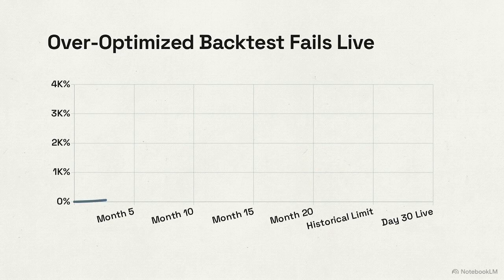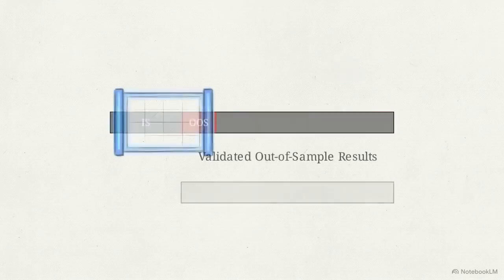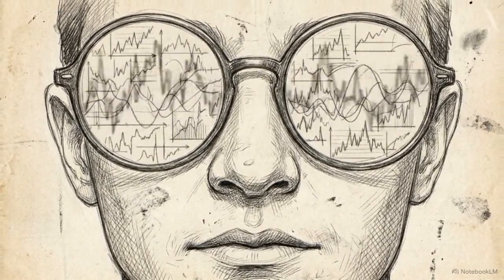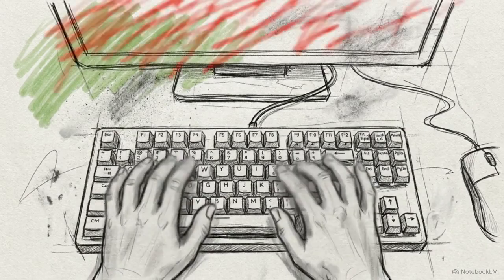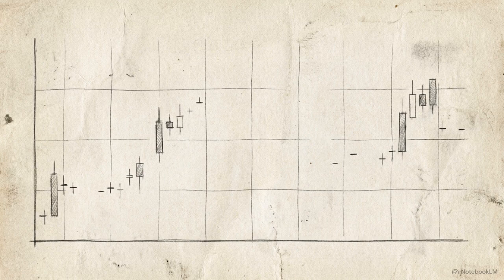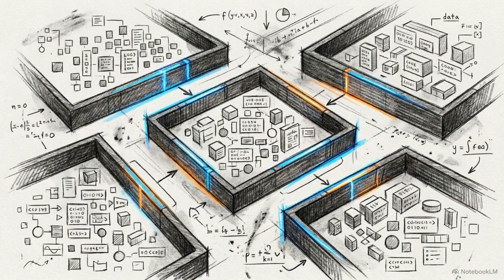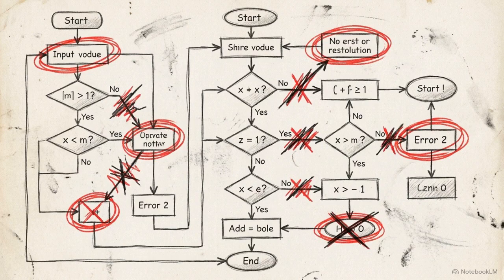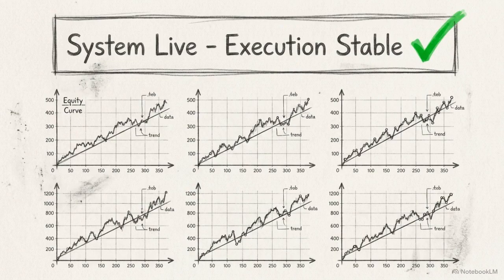Walk-Forward Optimization: The Only Honest Strategy Test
Description:
Why a single train/test split does not protect against overfitting, how walk-forward optimization systematically verifies parameter robustness, and why a strategy with +3342% PnL@ML on 21 parameters is a ticking time bomb without WFO.

🔍 Timestamps:
0:00 The Single Train/Test Split Trap
0:57 Rolling WFO (Sliding Window)
1:28 Combinatorial Purged Cross-Validation (CPCV)
3:00 Train Period Length
3:41 Overlap
4:15 Walk-Forward Efficiency Ratio (WFER)
4:45 Full WFO Pipeline Implementation in Python
6:31 Strategy Passed WFO